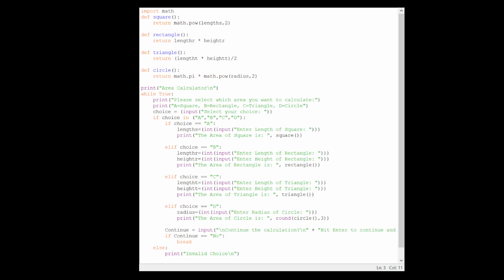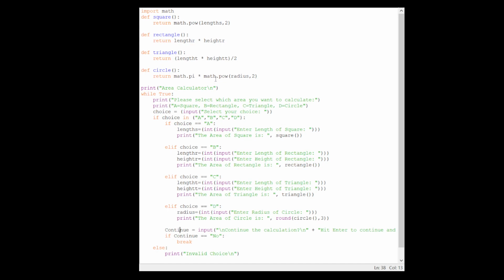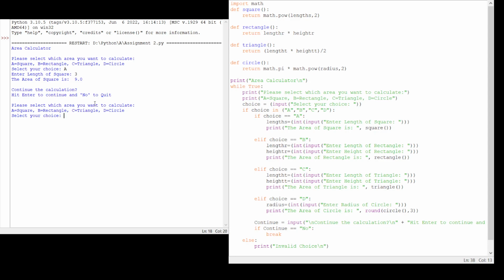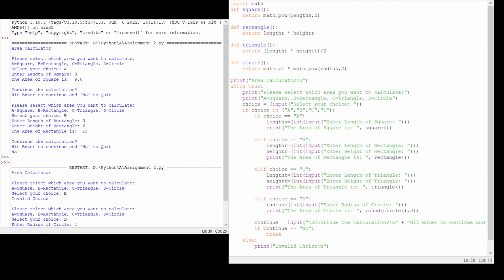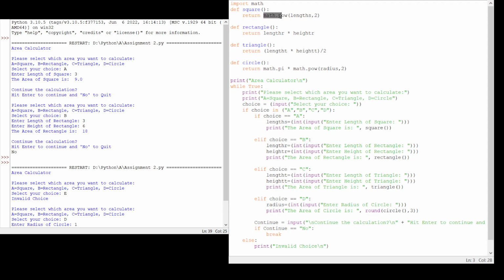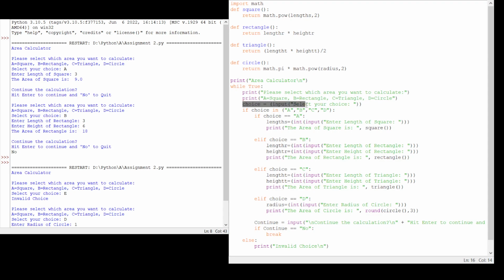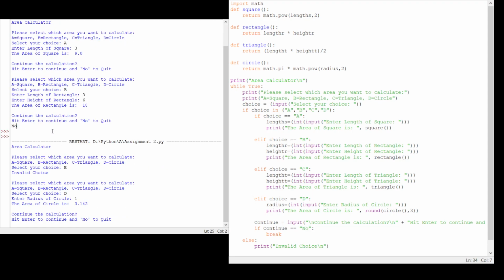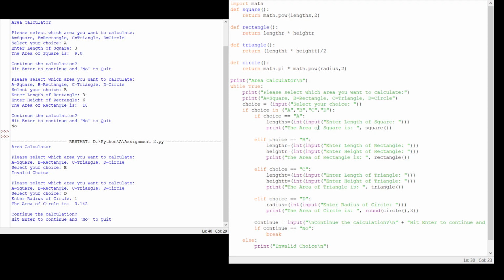4 PYT1 041210230 ASSIGNMENT2